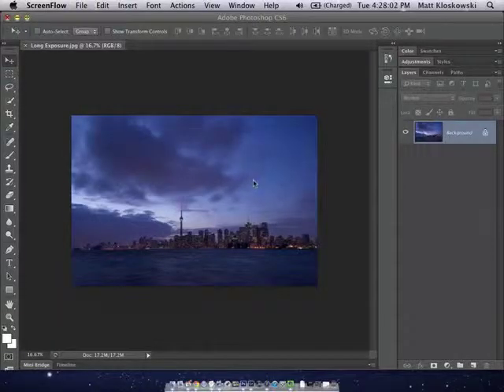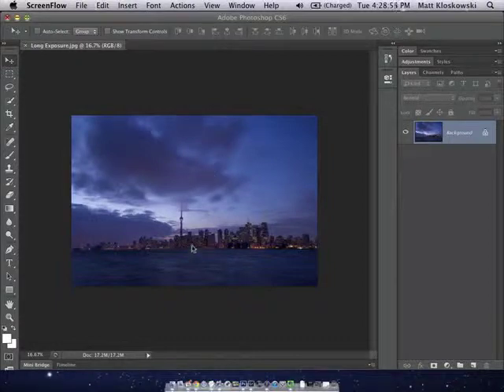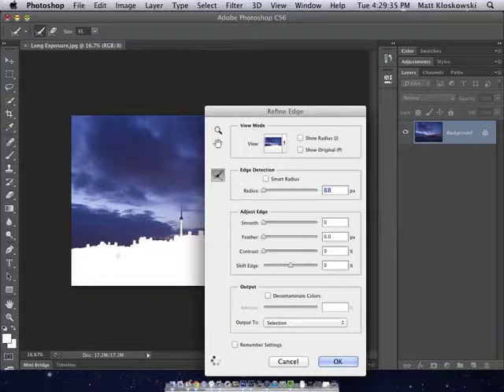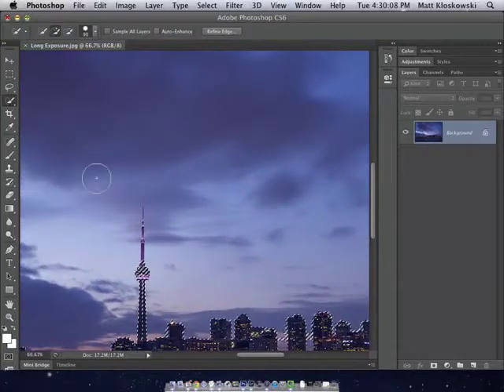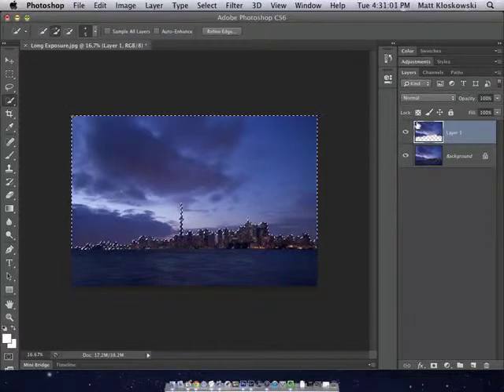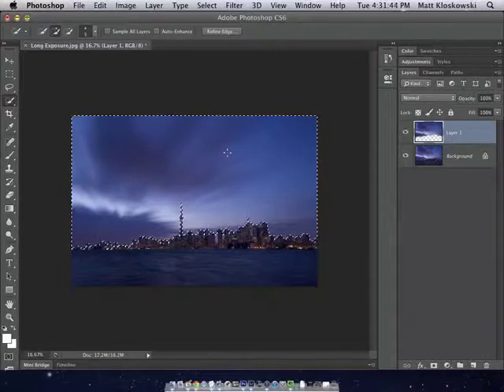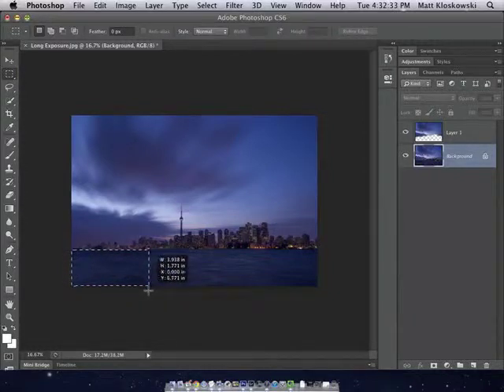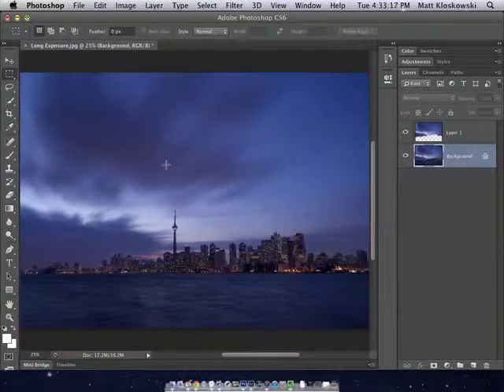155 Long Exposure Clouds and Water